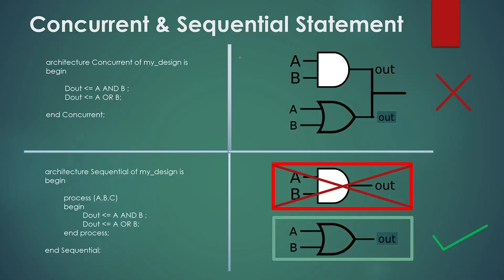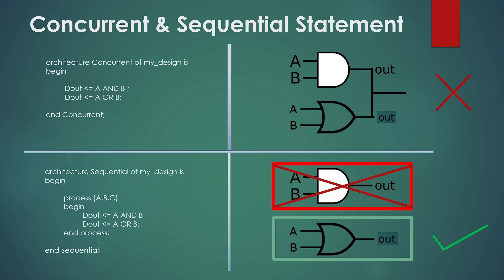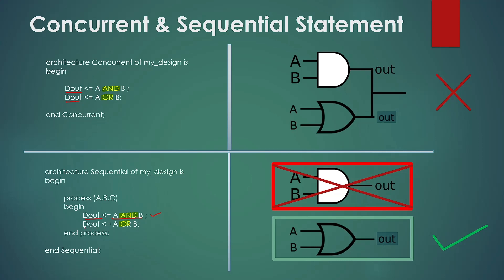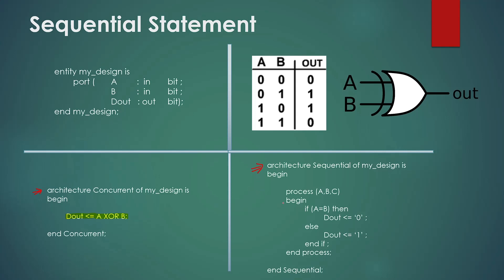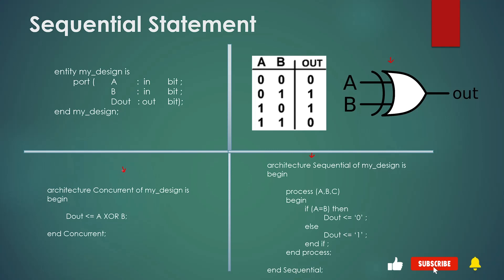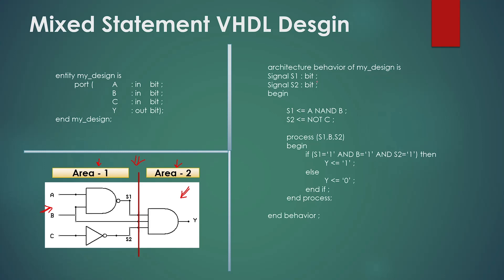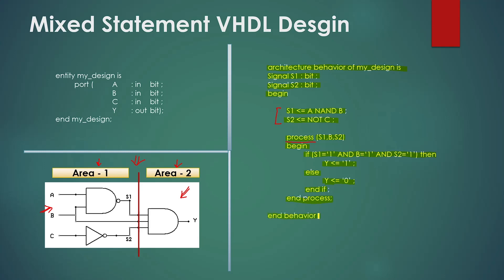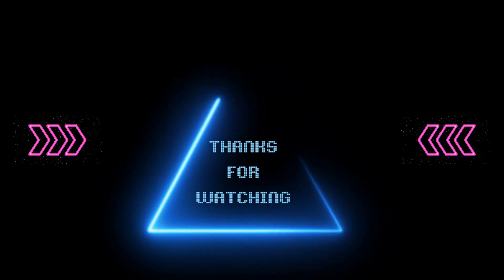What are VHDL Sequential and Concurrent Statements | Part ii | Very Important concept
This is the Part ii of last Video "VHDL Basics : Insights Sequential and Concurrent Statements - No More Confusion [Beginner’s Guide]", for deeper understanding, and it is very important to have deeper insights on Sequential and Concurrent statement, if you are designing anything in VHDL or Verilog HDL.

In this comprehensive tutorial, we will cover everything you need to know about VHDL sequential and concurrent statements. Sequential statements allow us to execute code in a step-by-step manner, while concurrent statements offer a more parallel execution approach.

Welcome to this beginner's guide on VHDL basics, where we will dive into the concepts of sequential and concurrent statements in VHDL. If you've ever been confused about these fundamental aspects of VHDL programming, this video is perfect for you.

We will start by explaining the differences between sequential and concurrent statements, providing clear examples and illustrations to eliminate any confusion. By the end of this video, you will have a solid understanding of how to effectively utilize sequential and concurrent statements in your VHDL designs.

This guide is suitable for beginners who have some basic knowledge of VHDL. We will go step-by-step and explain each concept thoroughly, ensuring that you grasp the fundamentals before moving on to more advanced topics.

Follow